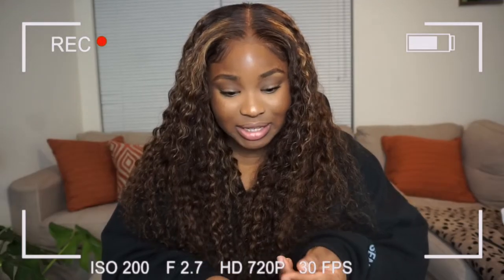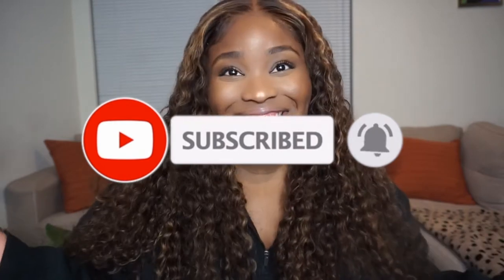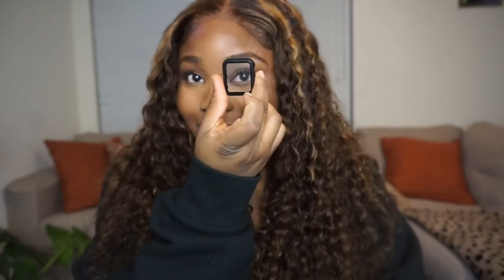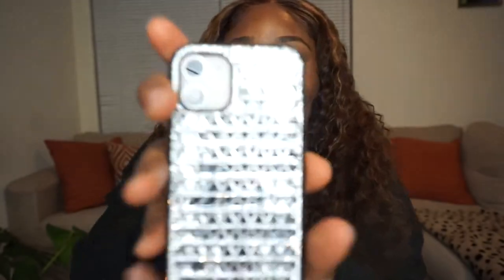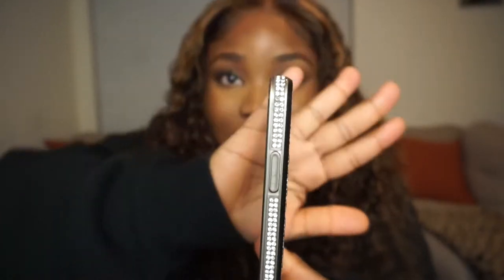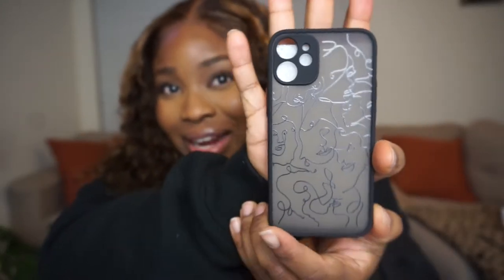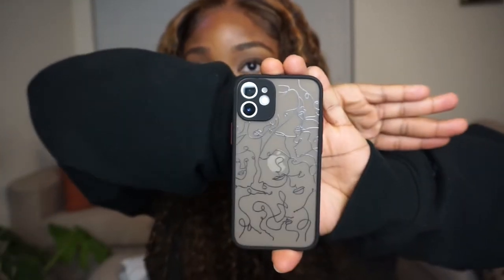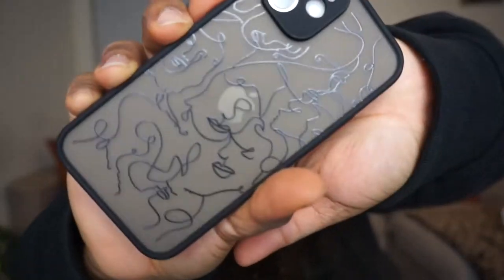Shein Haul | TRYING OUT PHONE CASES, APPLE WATCH BANDS. I’m Shook! 😱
Hey loves! This video is all about Shein technology/ accessory haul. I decided to try out Shein's phone cases, apple watch bands, and screen protectors for you to see if they were good quality and worth spending your money on. I bought things for my new iPhone 12 mini and my apple watch and to be honest, I was pleasantly surprised! I hope you all enjoy and I'll see you in my next upload!

XOXO, Chelle

ITEM DEETS!